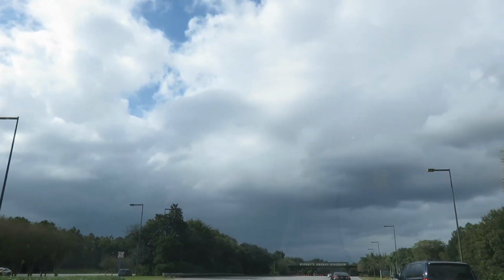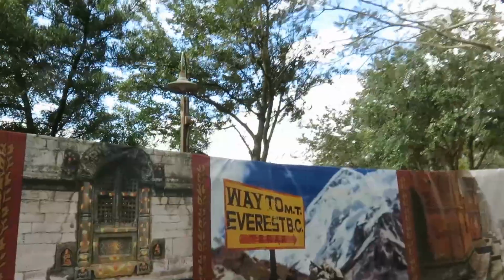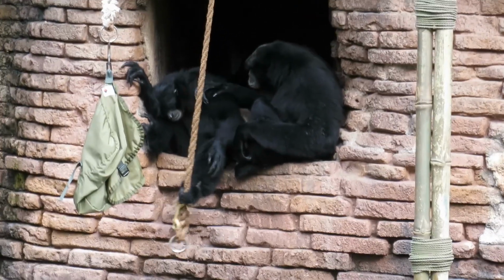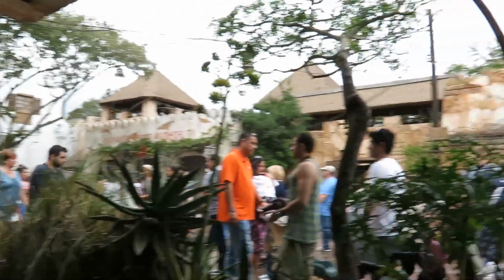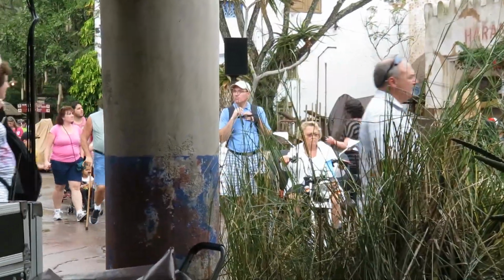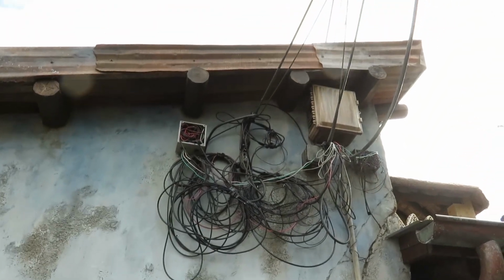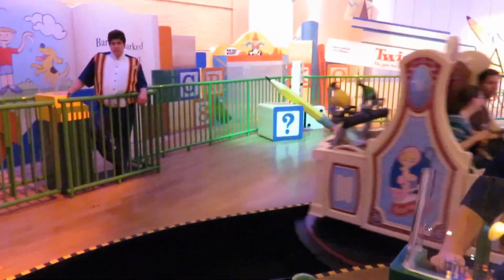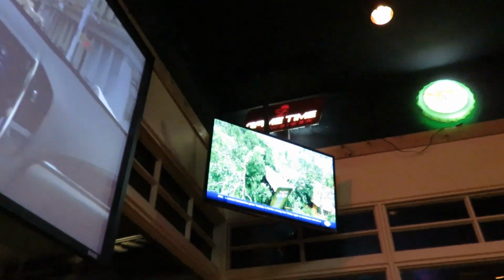Construction Update and Holiday Entertainment At Disney's Animal Kingdom!!! (12.1.14)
Hello, I am TheTimTracker. Welcome to my crazy beard and mustache driven life! Come with me as we adventure around Orlando, Florida and explore all of the amazing places that have made Orlando a top tourist destination, and a few that no one knows about! The beautiful blond chick you always see in my videos is my hot wife Jenn. Whether it's home science experiments for kids, roller coaster POV ride alongs or Theme Park Events; you will be sure to have a blast hanging out with us! We also have a skit channel you might enjoy over We always have fun filming new things for you guys and showing you things to do in Orlando, Florida!